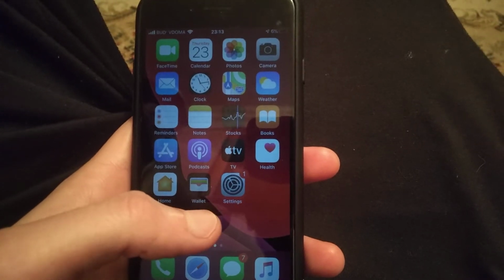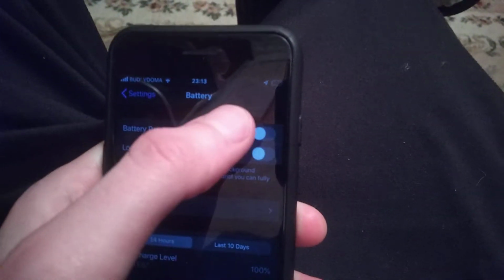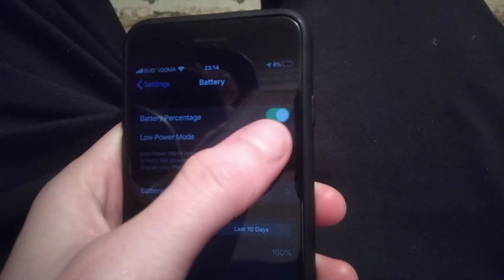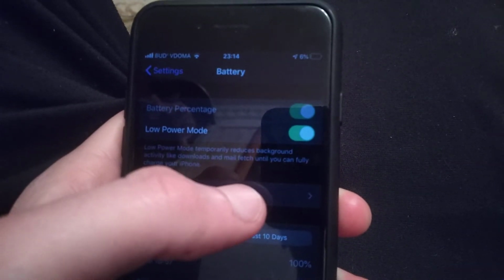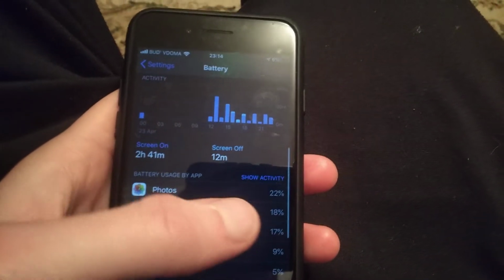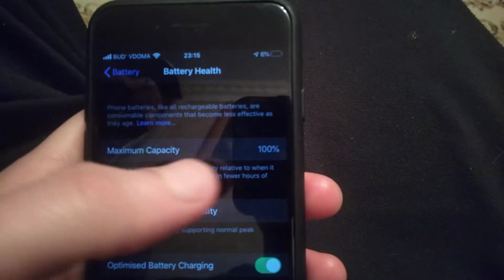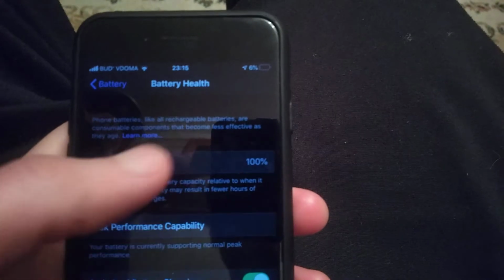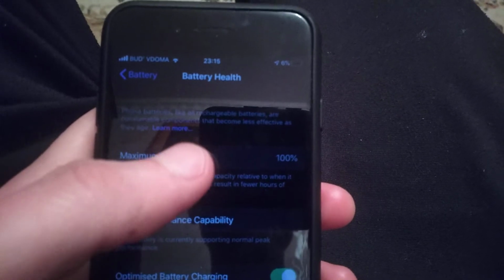How To Check The Battery Percentage On IPhone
If you don't know How To Check The Battery Percentage On IPhone, this video is for you.